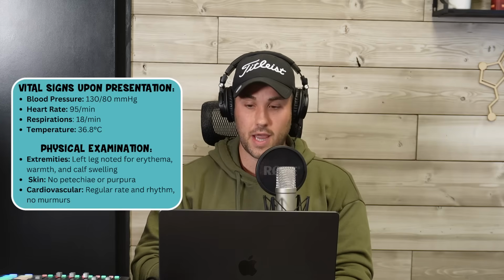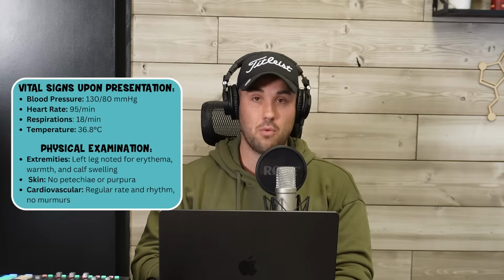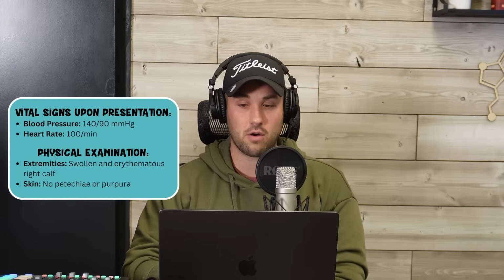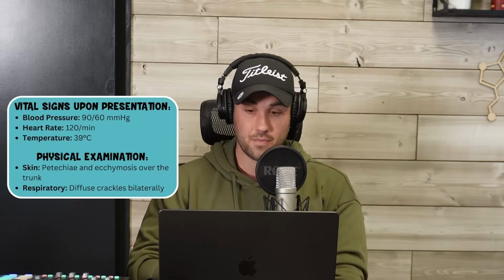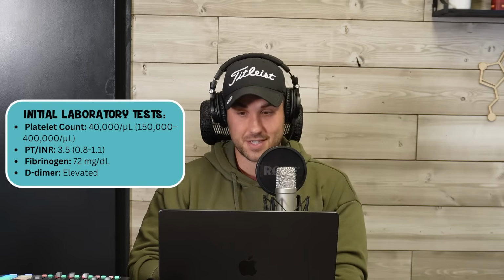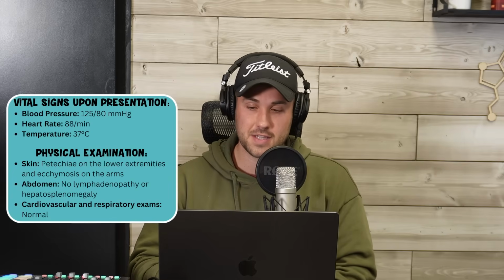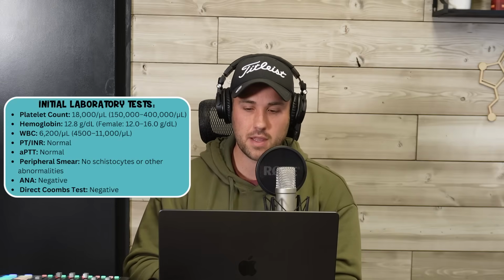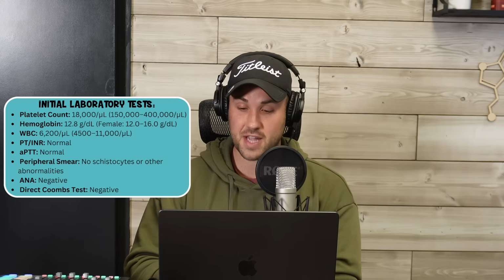Platelet Disorders | Podcast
Ninja Nerds!

Welcome to the Ninja Nerd Podcast with Zach and Rob! In this episode, we explore Platelet Disorders, breaking down the essential concepts and clinical applications. We will discuss Heparin-Induced Thrombocytopenia (HIT), focusing on its pathophysiology and management. Learn about Antiphospholipid Syndrome (APLS) and its role in thrombosis and pregnancy complications. We’ll also cover Disseminated Intravascular Coagulation (DIC), including its triggers and treatment strategies, and Hemolytic Uremic Syndrome (HUS), with an emphasis on its pediatric presentations. Dive into Thrombotic Thrombocytopenic Purpura (TTP) and its life-threatening manifestations, Von Willebrand Disease (vWD) as the most common inherited bleeding disorder, and Immune Thrombocytopenic Purpura (ITP), highlighting its diagnostic approach and treatment. Enjoy the podcast, and please support us below!